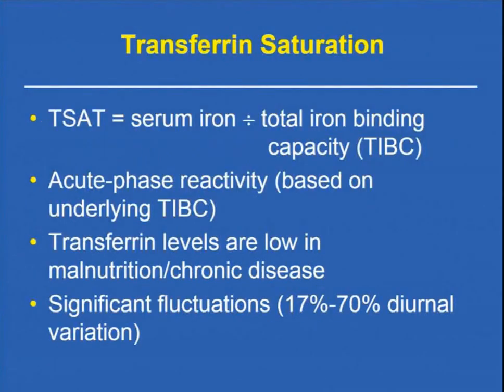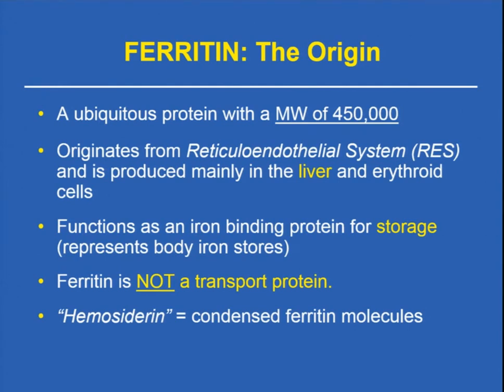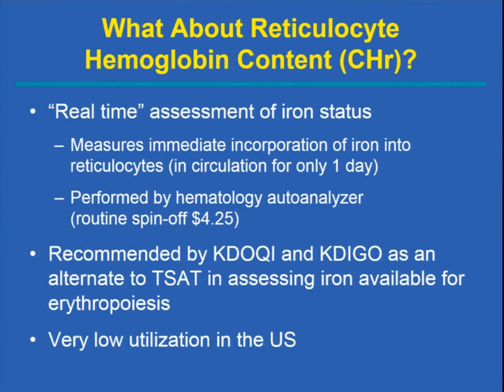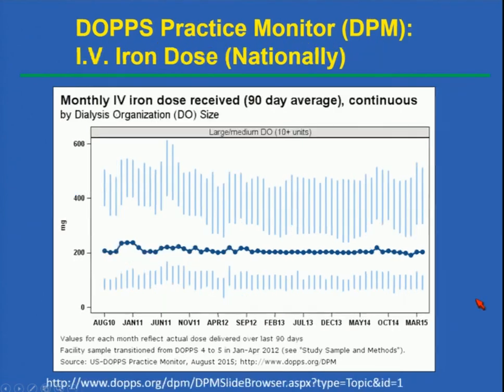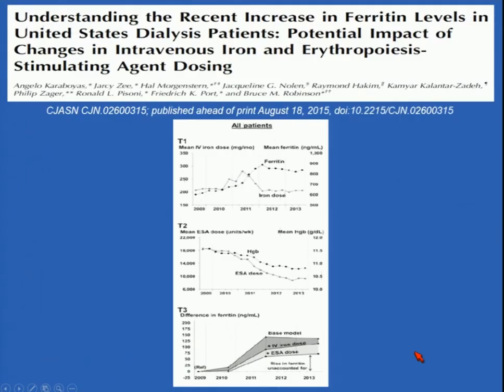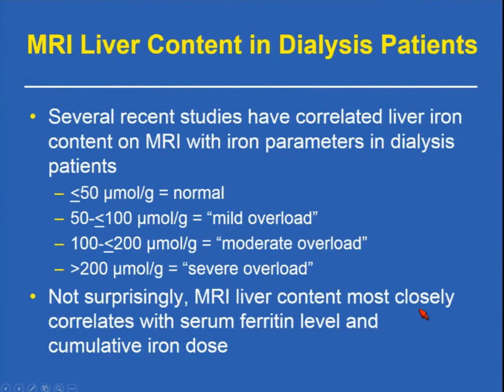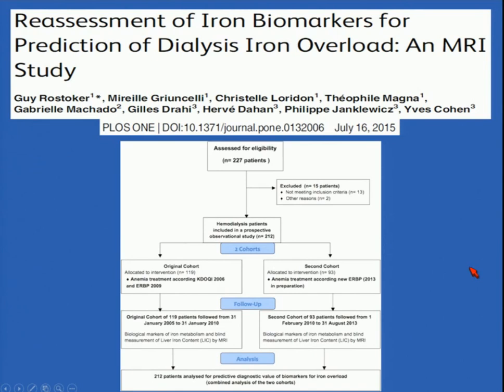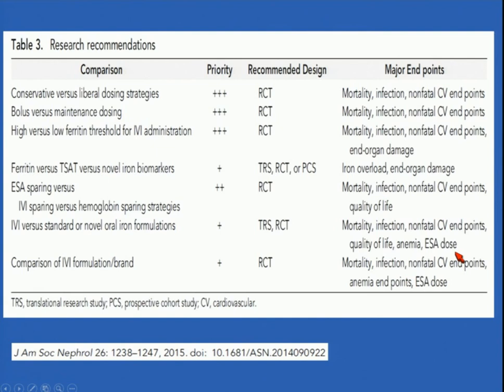measuring iron status in dialysis